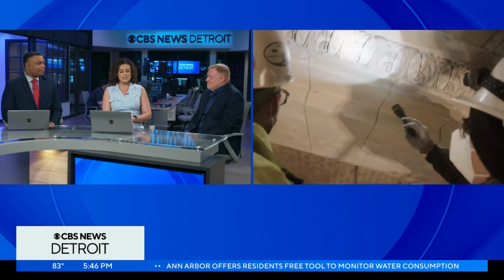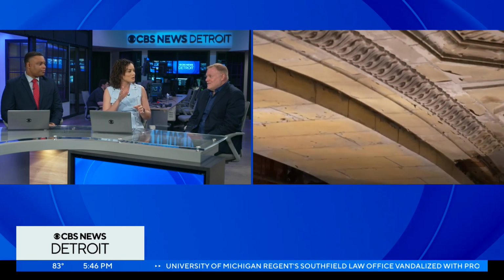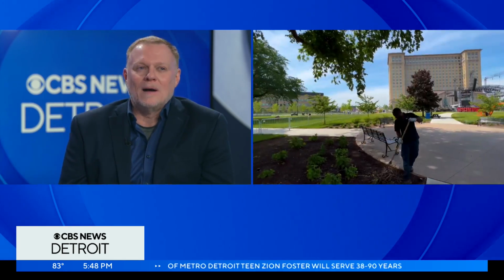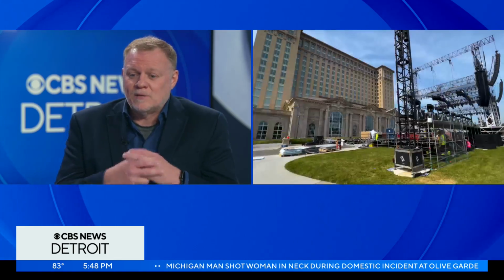Architect speaks on restoration project of Michigan Central Station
The restored Michigan Central Station reopens this week. Richard Hess, principal at Quinn Evans, joined CBS News Detroit to speak on the firm's involvement in the station's restoration.